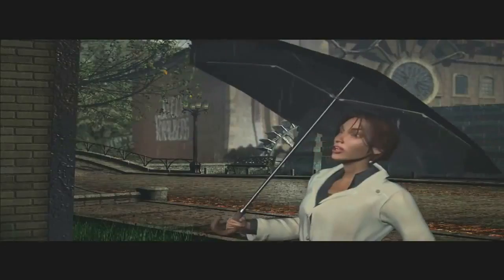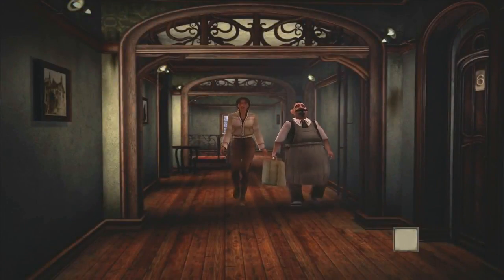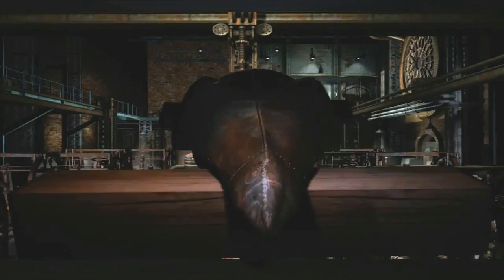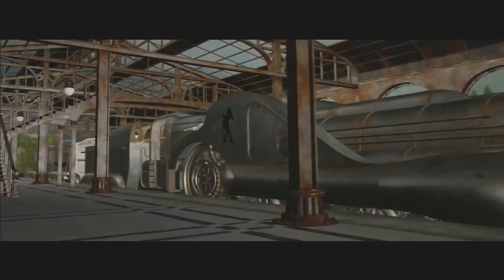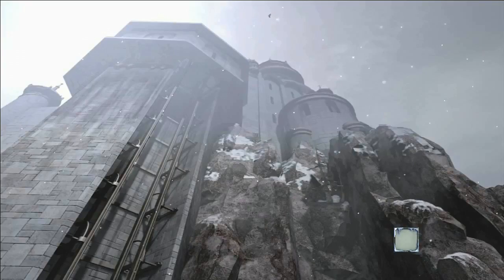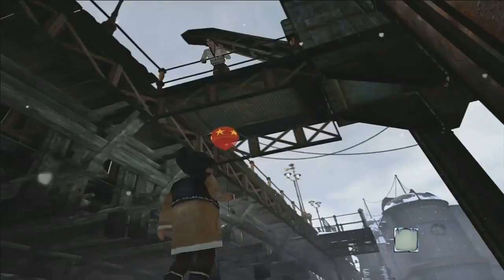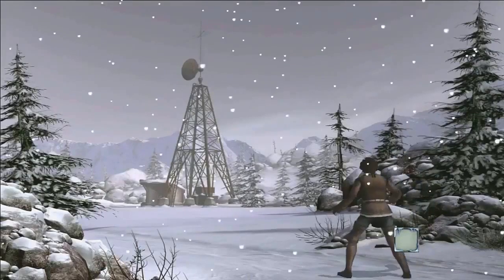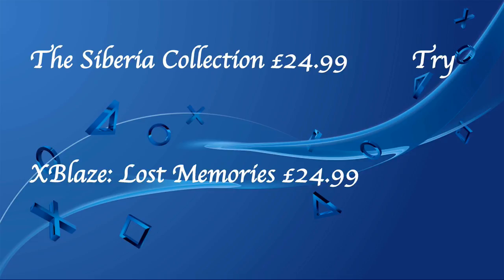PS+ Free PS3 Games for December Review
Here is my review for the free Playstation Plus games for the PS3 in December.

The games are: The Siberia Collection (Siberia and Siberia 2) and XBlaze: Lost Memories.

My review for the PSVita games will be uploaded soon.